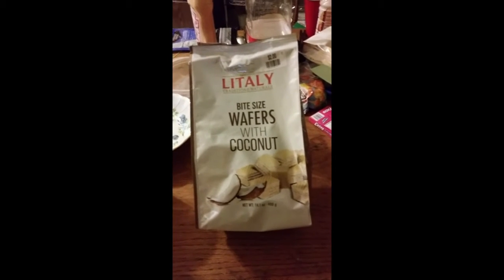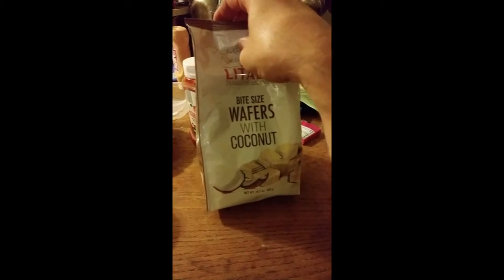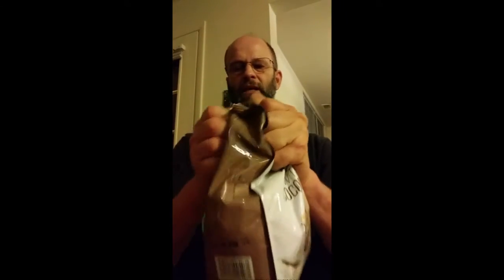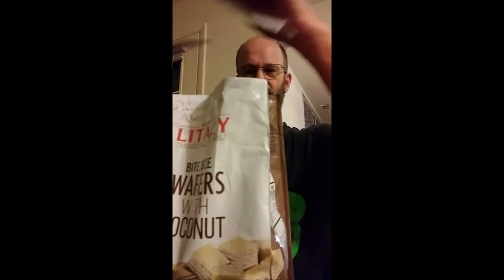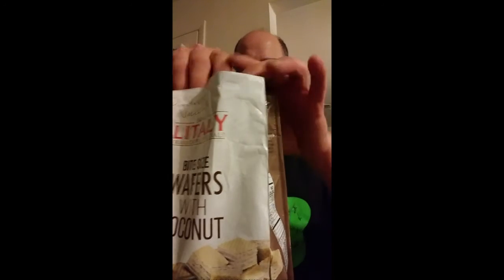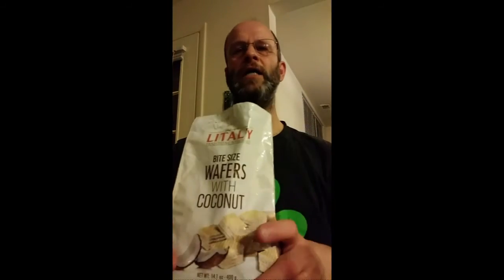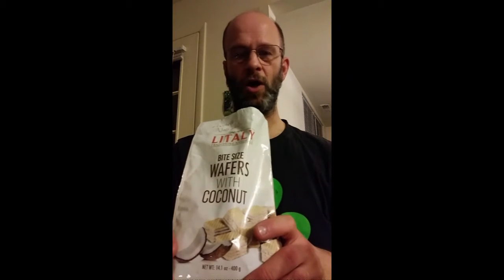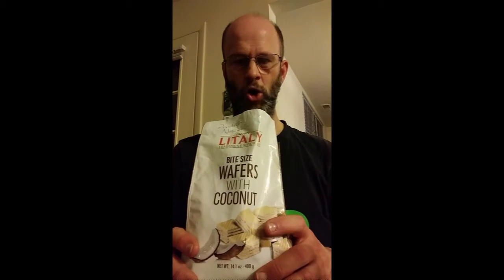Litaly Bite Size Wafers with Coconut Review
Please note that coconut and its milk and oil are high in saturated fat and over 6 decades of experiments and studies have demonstrated that it is bad for your heart.
On the other hand, coconut water is full of electrolytes and is good for you, although it does have 45 to 60 calories in 8 oz. Coconut water taken from a freshly harvested coconut tastes amazing and is effervescent!